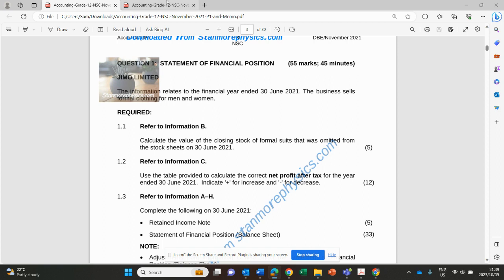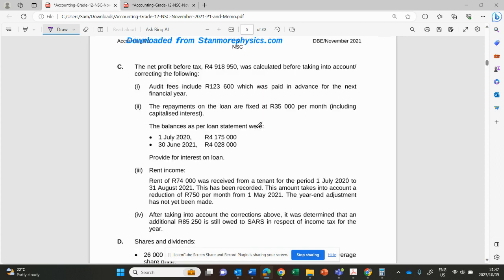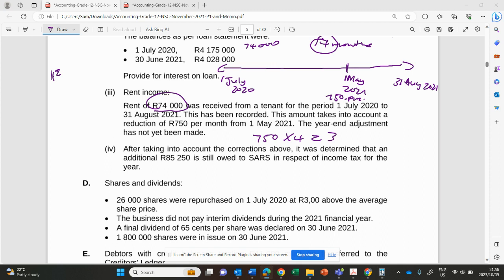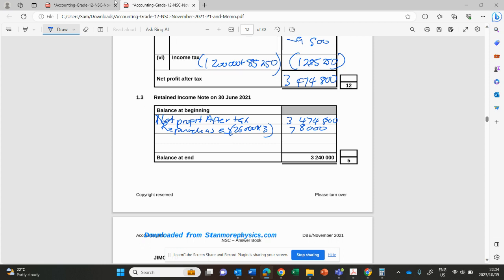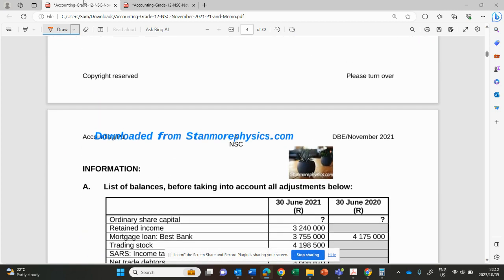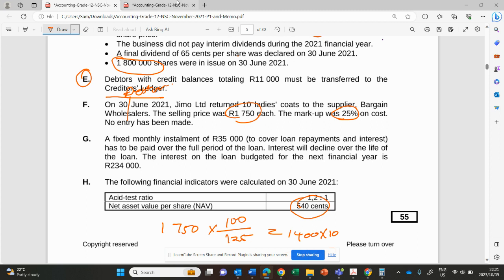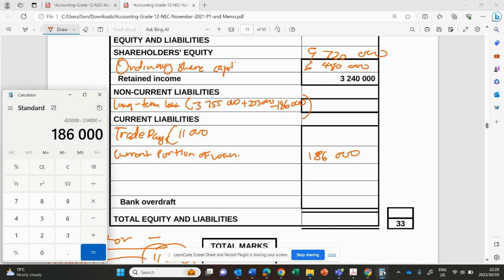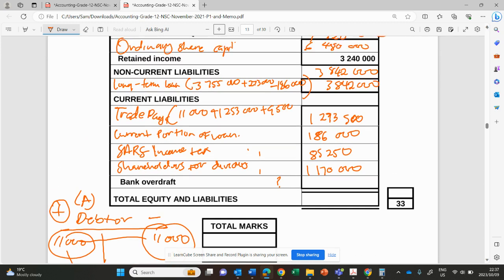Nov 2021 Balance sheet grade 12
invest ur time time in this video